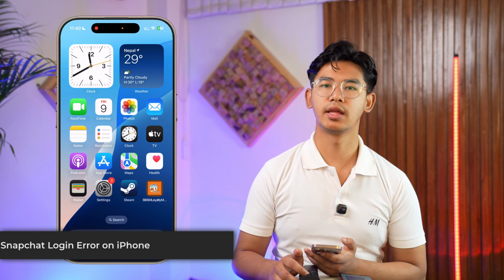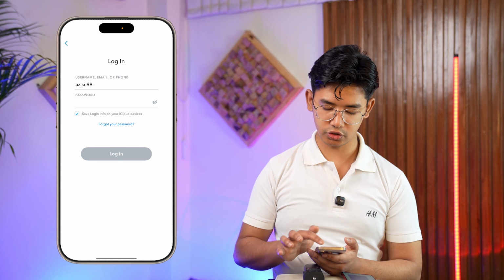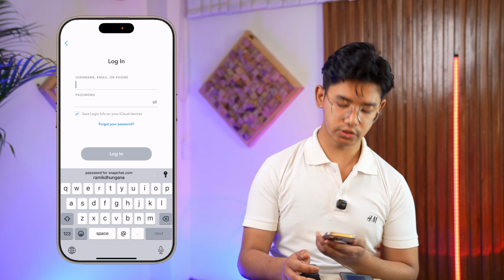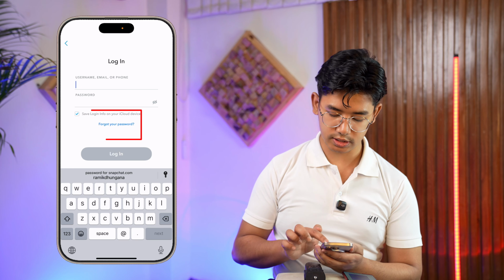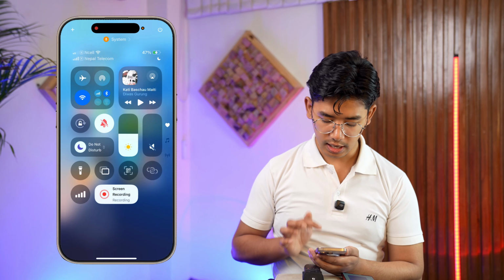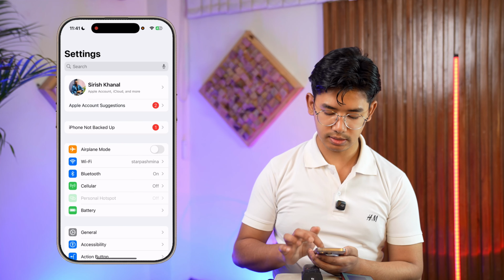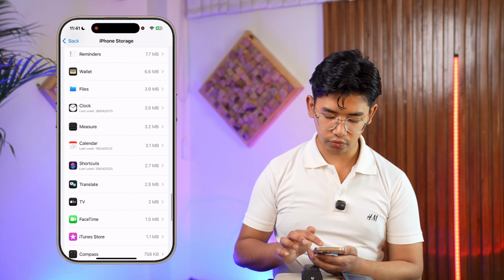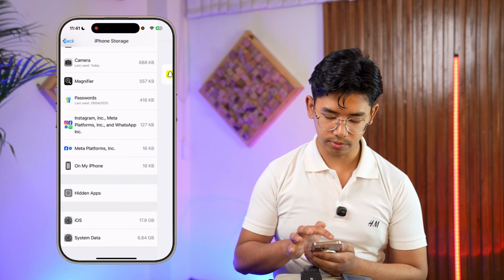How to Fix Snapchat Login Error on iPhone !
If you're encountering a login error on Snapchat while using your iPhone, this tutorial covers several steps to help you troubleshoot and regain access to your account. Login issues can stem from incorrect credentials, poor internet connectivity, or app-related glitches. The first thing to do is verify that your username, email, or phone number, along with your password, are entered correctly. Mistyped information is one of the most common reasons for login failures. If you’ve forgotten your password, simply tap the "Forgot Password" option on the login screen and follow the instructions to reset it.

Once you've ruled out issues with your login details, the next step is to check your internet connection. Switching between Wi-Fi and mobile data can help determine if network problems are causing the login error. A stable and fast connection is essential for logging into cloud-based apps like Snapchat.

If connectivity isn’t the issue, the next fix involves refreshing the Snapchat app. Open the Settings app on your iPhone, go to "General," then tap "iPhone Storage." Scroll through the app list until you find Snapchat. Tap on it and select "Offload App" to remove the app without deleting its data. After offloading, reinstall Snapchat from the App Store. This method helps clear temporary files or corrupted data that may be interfering with the login process.

These solutions target the most frequent causes of Snapchat login errors on iPhone. They are safe to perform and don’t affect your account data. If these methods do not resolve your issue, you may want to contact Snapchat support directly through their help center

Timestamps:
0:00 Introduction
0:18 Verify login credentials
0:39 Check internet connection
0:51 Offload and reinstall Snapchat
1:17 Conclusion